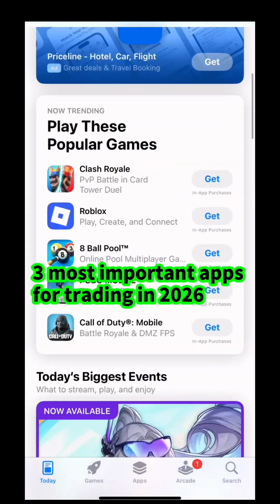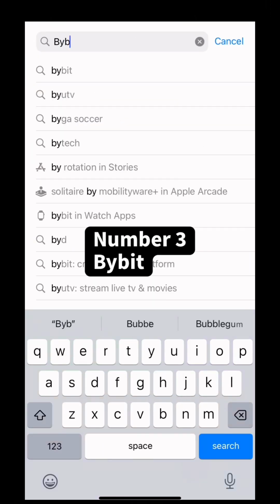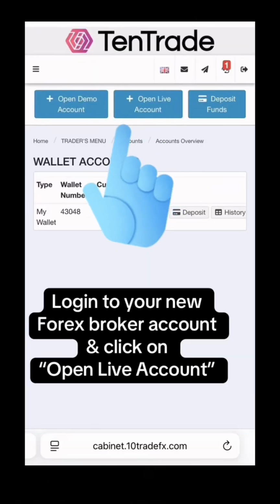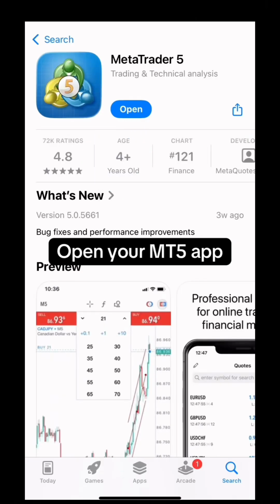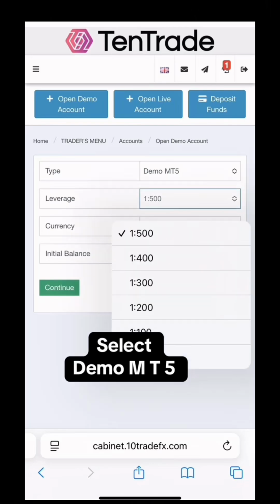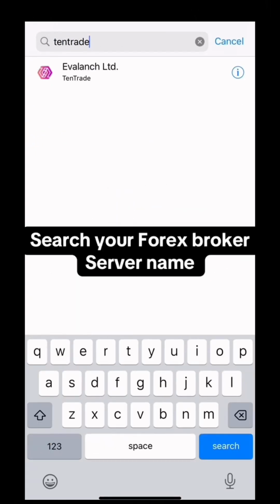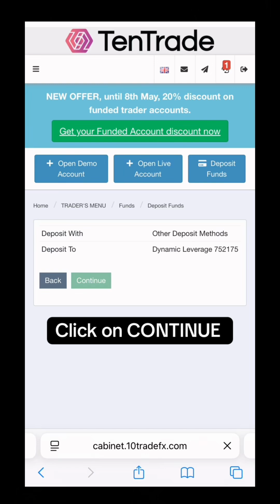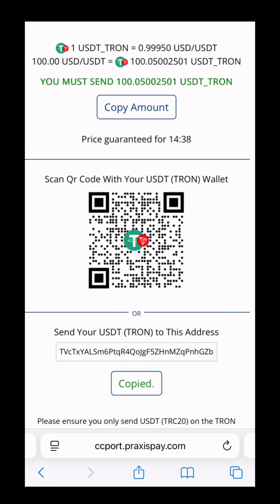Easiest Way To Earn Money Online Trading Forex & Crypto On MT5 for iPhone Beginners 📊💰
EASY WAY TO START TRADING
This video shows step by step how to earn your first profit trading Forex and Crypto on Mt5 and Bybit for iPhone beginners

🚨If you’re a new trader, everything’s set for you. Open your trading account using the link below and plug into real-time signals on Telegram. Start smart, don’t guess.